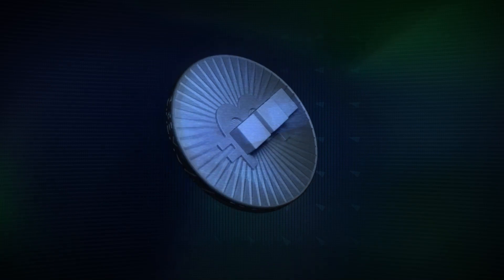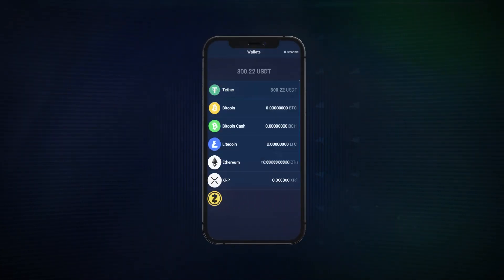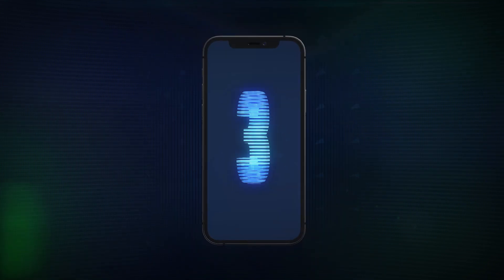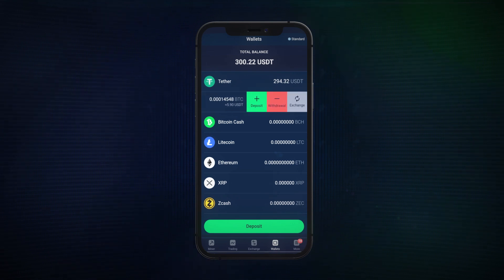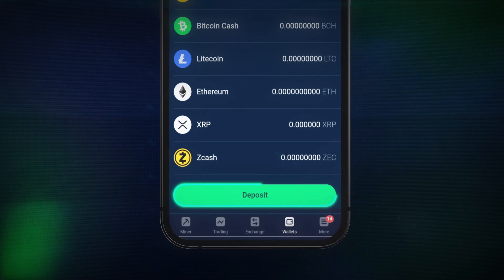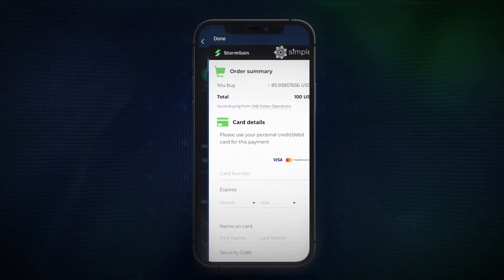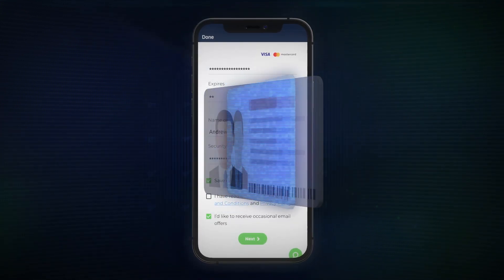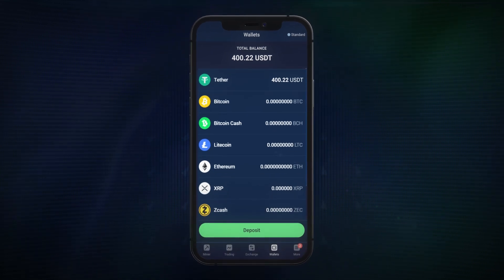How to buy crypto with a credit card on StormGain 2022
StormGain’s tutorial on how to buy Bitcoin (and other cryptocurrencies) on StormGain with a credit card. A step-by-step guide for depositing fiat currency to your account and buying your first cryptocurrency with a mobile app.

StormGain is a leading crypto app. Buy, store, trade, exchange, learn and earn crypto in a single tap.

0:00 Intro
0:43 Choosing a payment method and currency to deposit
0:49 Linking your credit card